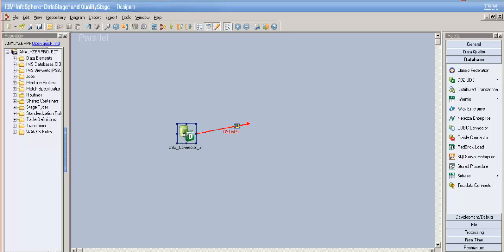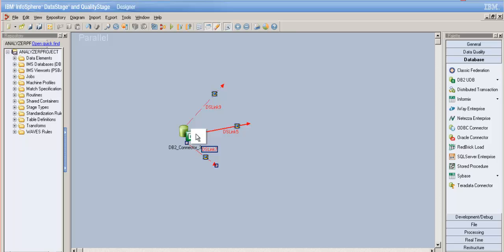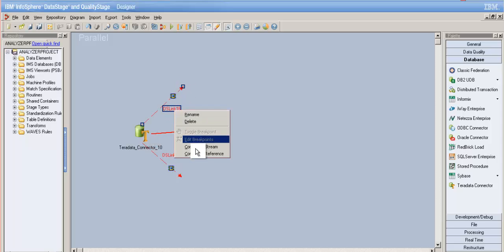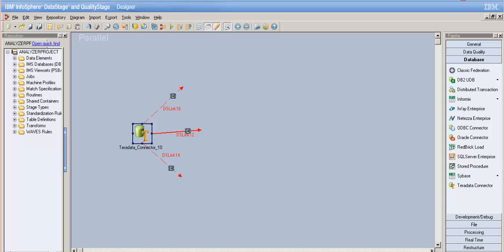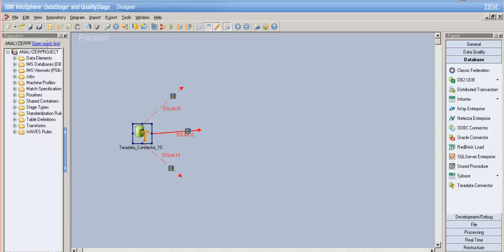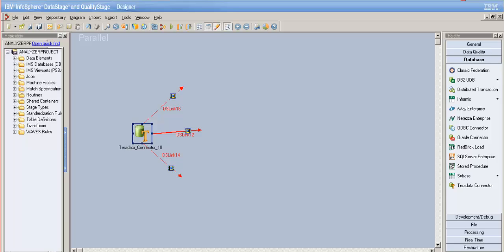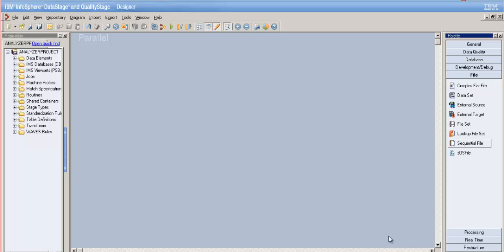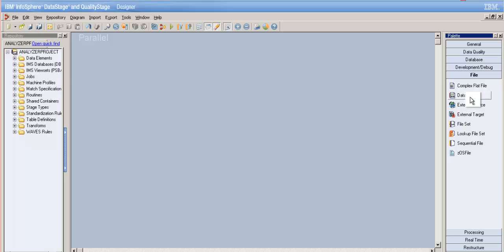DB2 Stage & Teradata Stage (with Utilities explained): Video 10 (HD)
Explained DB2 & Teradata Connector Stages with the important/common utilities of Teradata  namely TPump, FastExport, MultiLoad discussed.